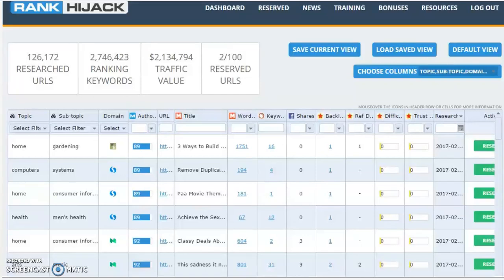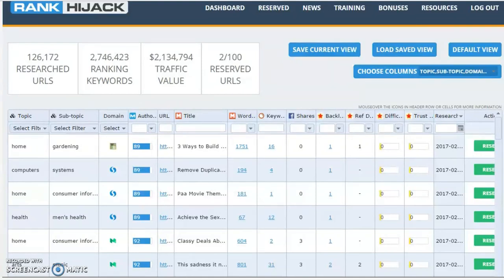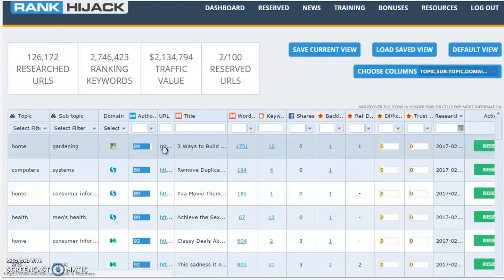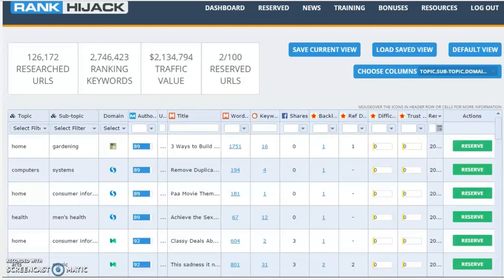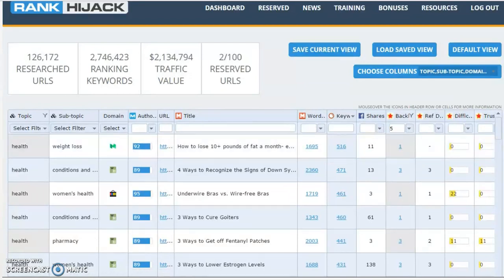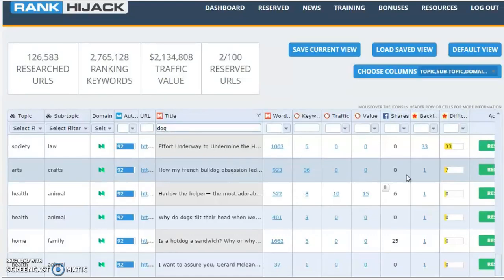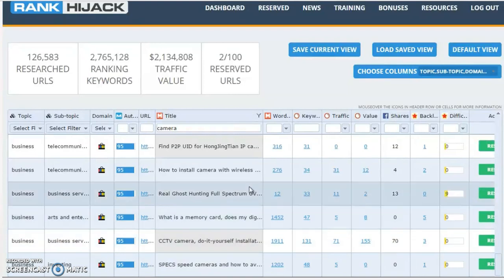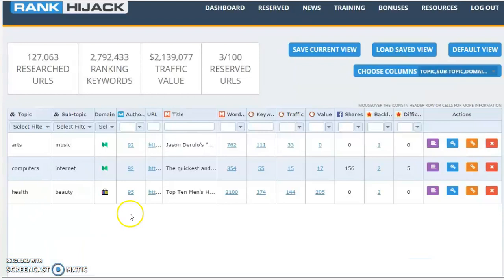Review Rank Hijack Parasite SEO Is It Real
Rank Hijack locates powerful "Parasite SEO" properties with high Authority in Google that can be leveraged to rank quickly for buyer keywords

Parasite SEO Properties are websites that have high "Authority" in Google's algorithm that also allow users to set up their own pages that can then be used to target a niche or specific keyword, effectively levelling the playing field with the dominant high authority sites.

This is a tried and tested SEO tactic that works as well now as it did 7+ years ago and isn't going away any time soon.

These properties can be used to get free targeted traffic from Google, as well as to help increase the rank of your own sites.